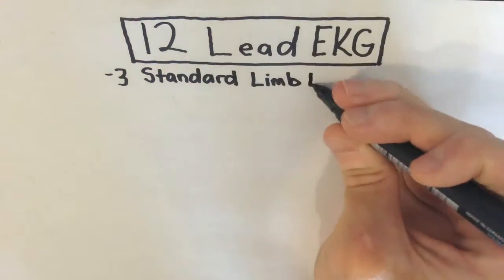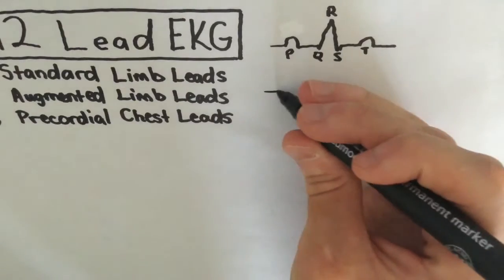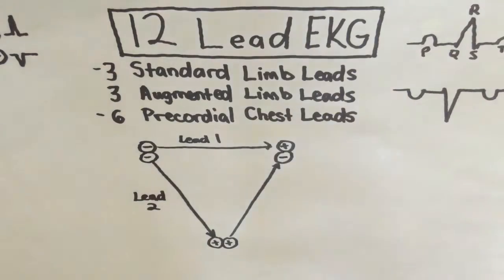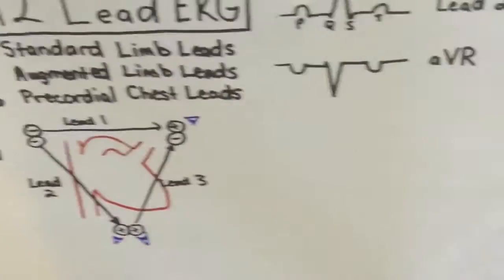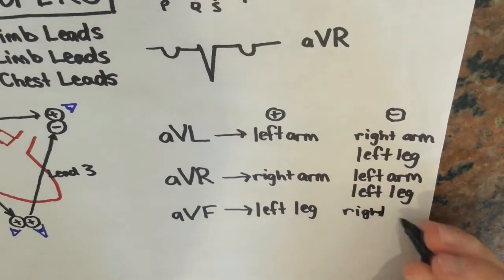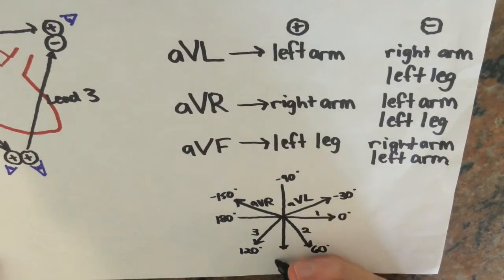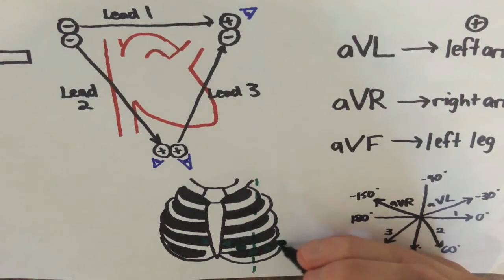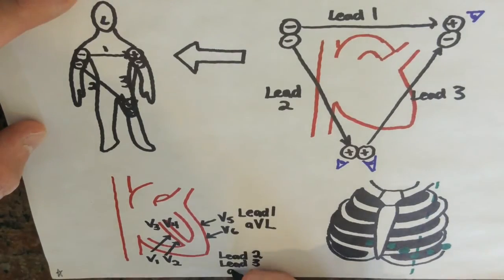EKG Explanation & Clinical Application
D. Inferior Myocardium